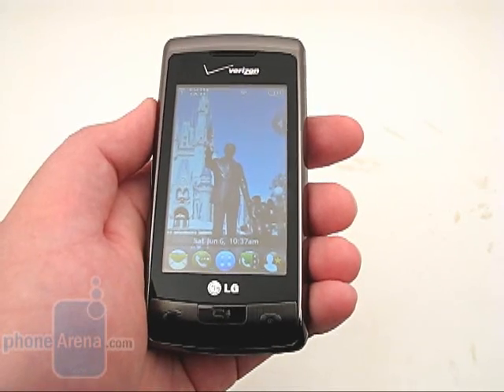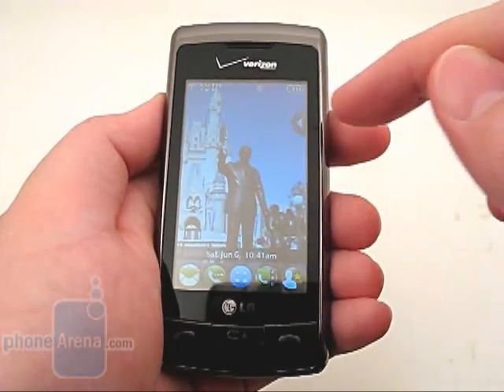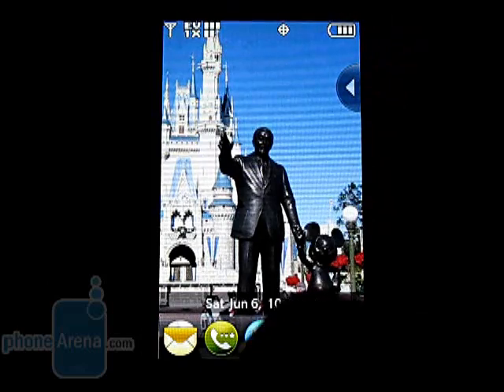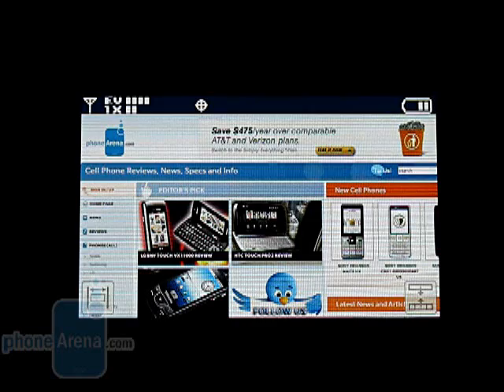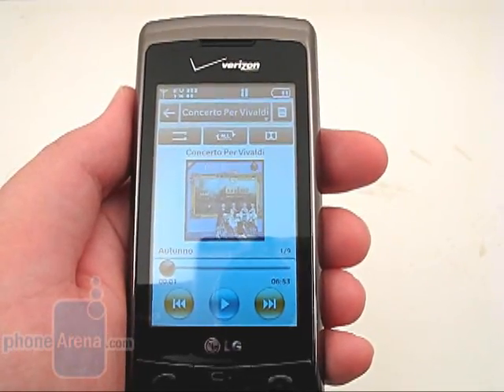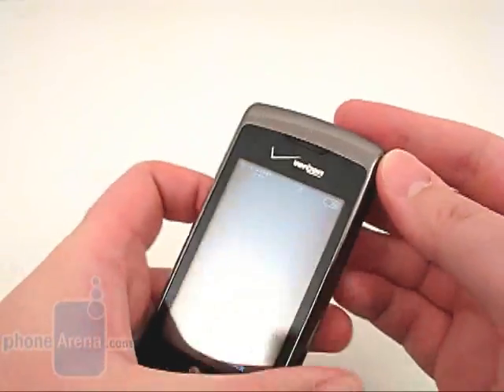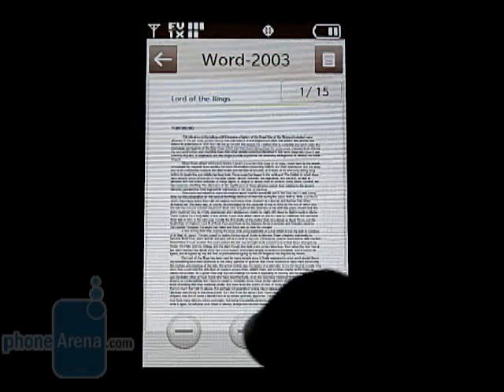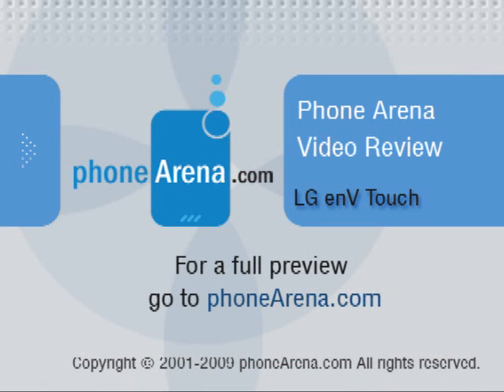LG enV Touch Review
Phone Arena Review the LG enV Touch VX11000. Similarly to the previous phone, it is a side-opening clamshell with two large screens, which measure at 3 inches in 480x800 pixels resolution, with the external one being touch-sensitive. Once opened, it has a four-row QWERTY keyboard for handy text messaging...